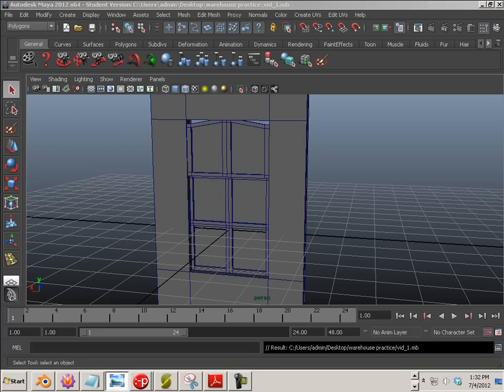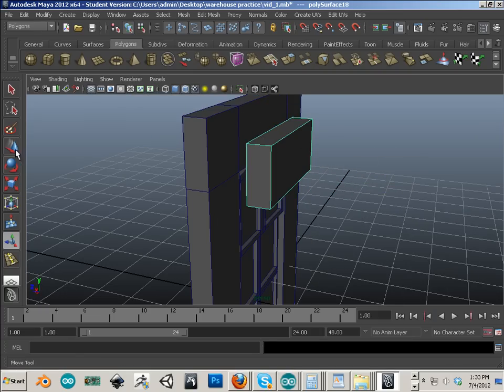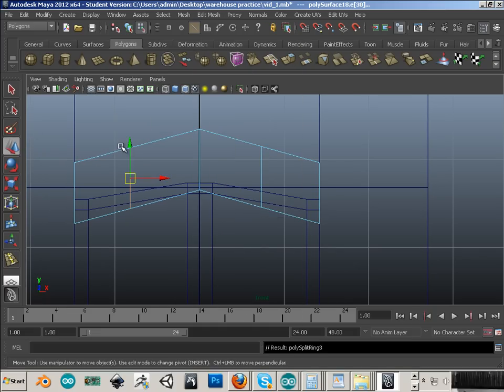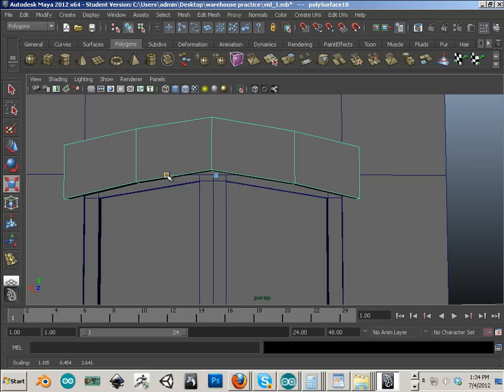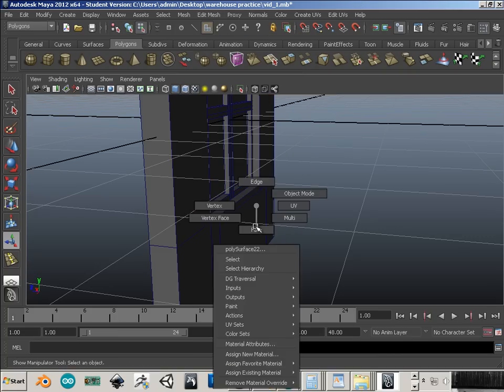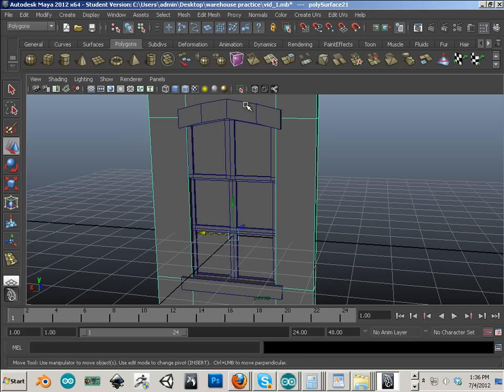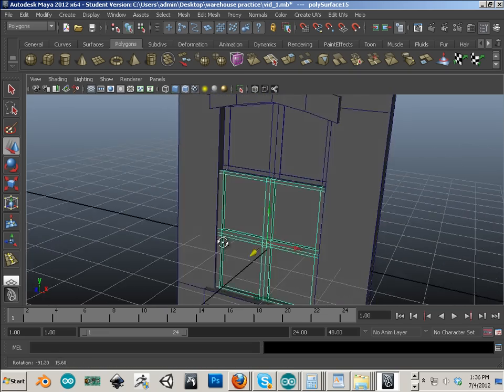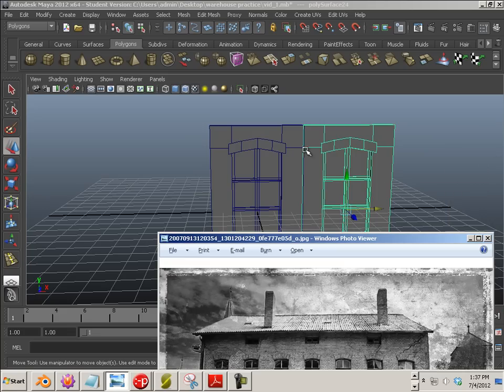0103 Warehouse Window example2